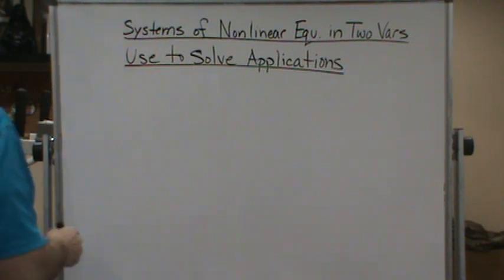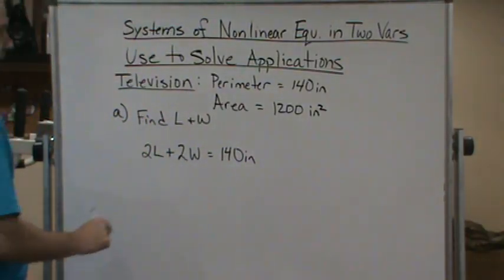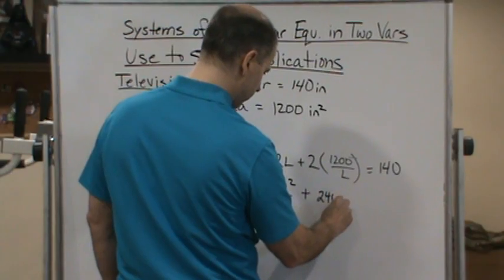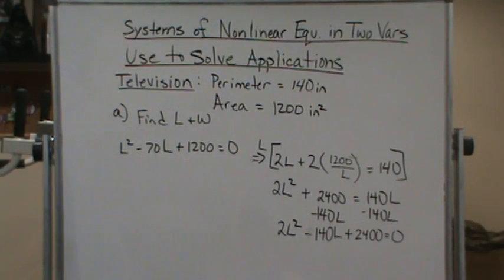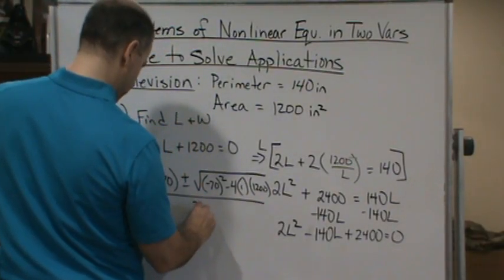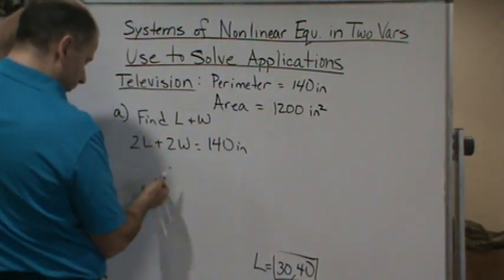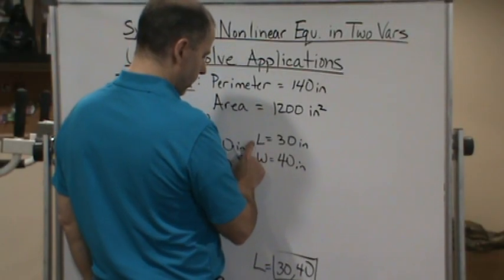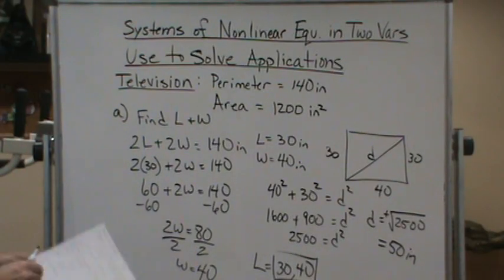MTH122 College Algebra Sec 5 4 Systems of NonLin Equ in Two Vars Applications Ex1